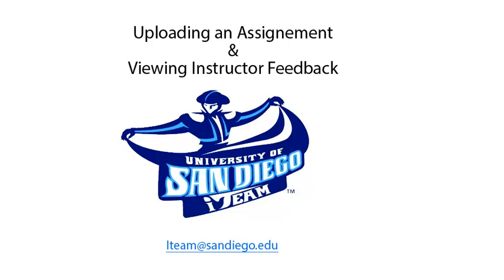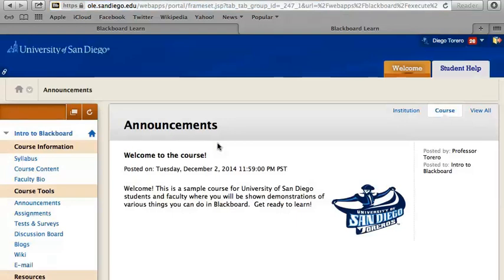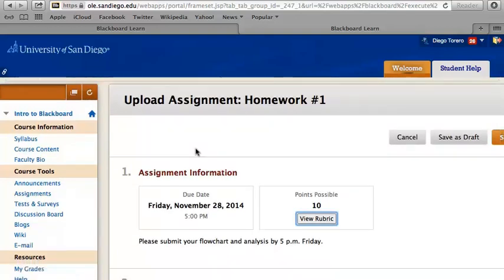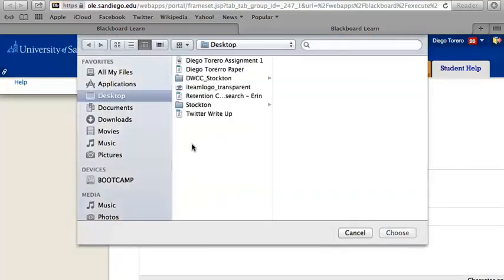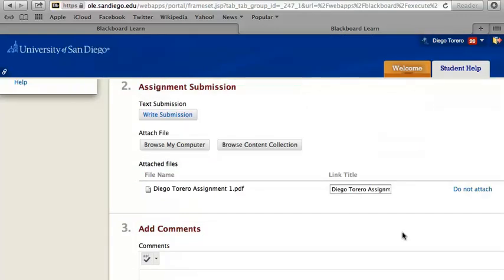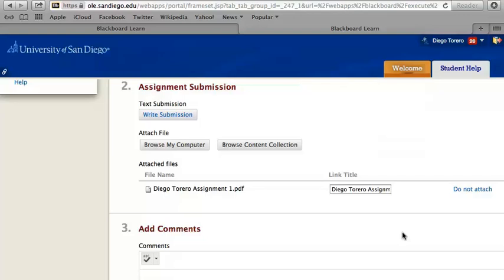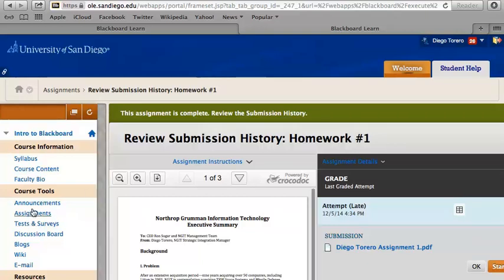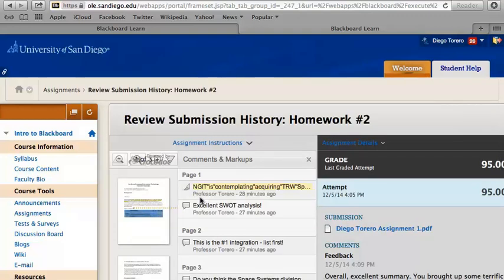Blackboard: How to submit and review Assignment feedback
By Mia Aina

Video describes how students can submit Assignments in Blackboard and review instructor feedback.